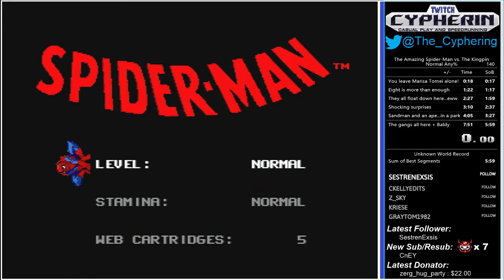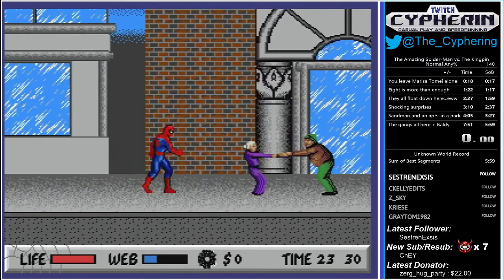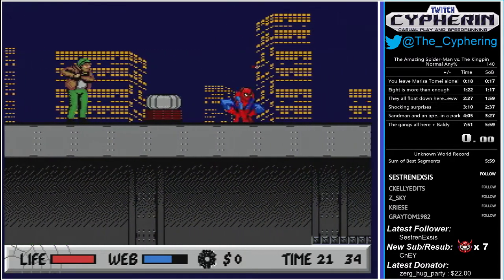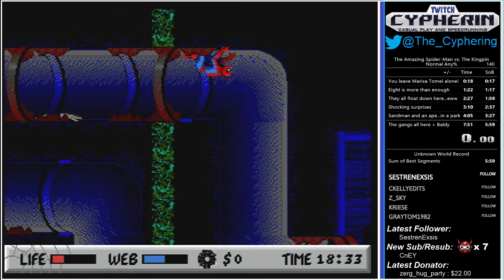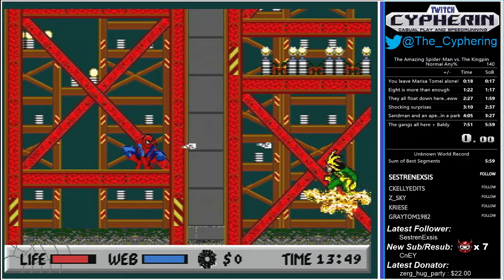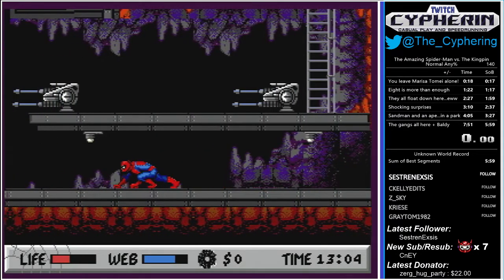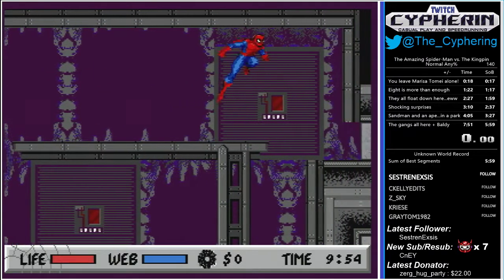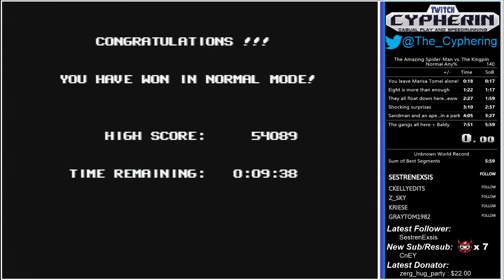The Amazing Spider Man vs The Kingpin (Sega Genesis/Mega Drive) Tutorial (1st revision 20200614)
First (draft) tutorial I've put together for the speedrun of this game, just to get a tutorial out there for interested runners. I'll come back and edit this description with timestamps for certain parts once I have a chance to watch it in full.

I apologize for my mic audio quality at that time. Forgot that I recorded this back in June of 2020, and that I even had this until looking through files on my computer. It can use a definite update (or new tutorial altogether), and break up of various sections. I hope interested runners find this useful.